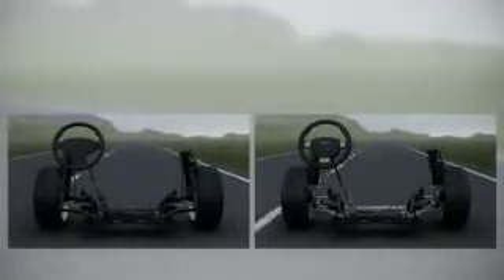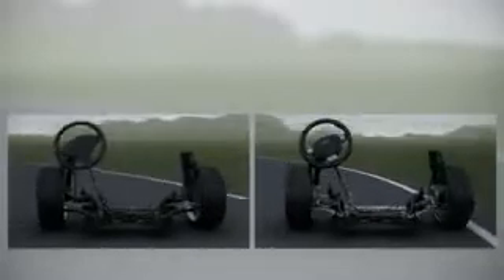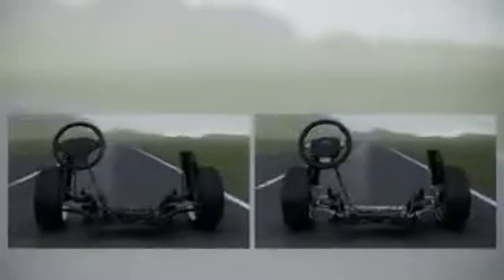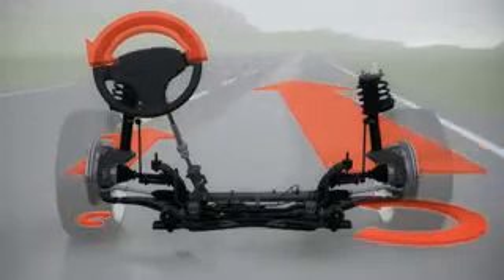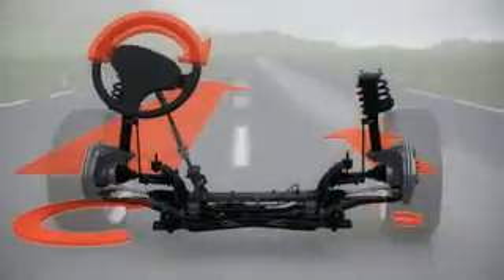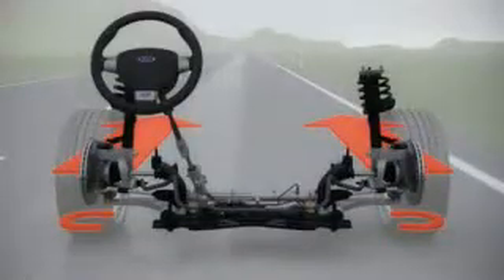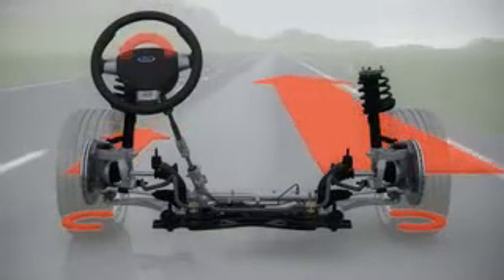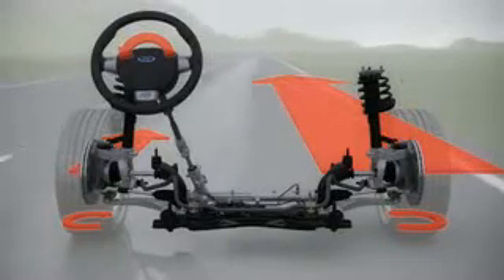Ford Focus RS Mk2 REVO KNUCKLE System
An explaination of how Ford's RevoKnuckle suspension system, as fitted to the Focus RS Mk2, works.